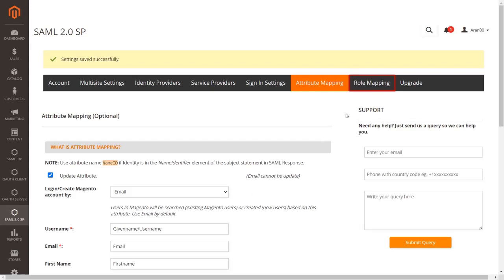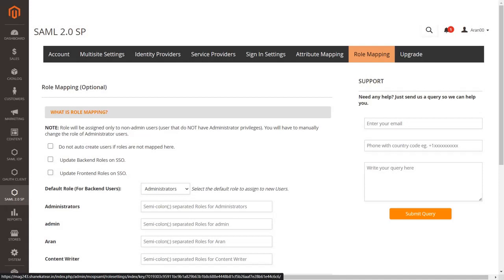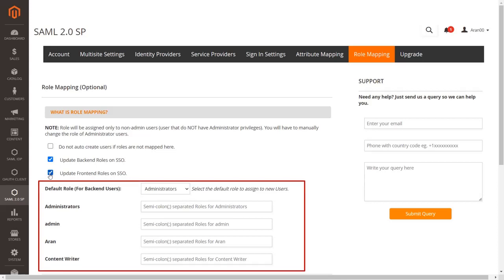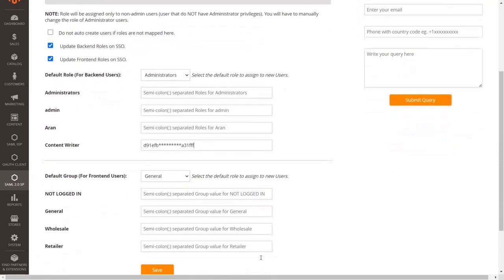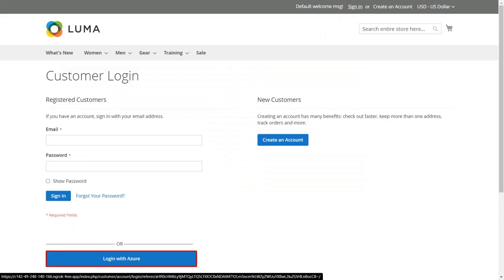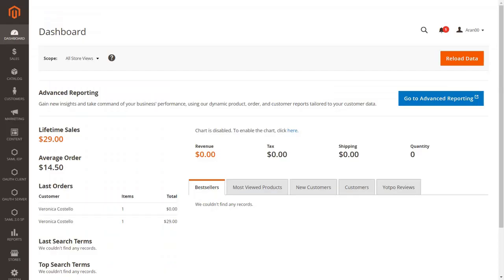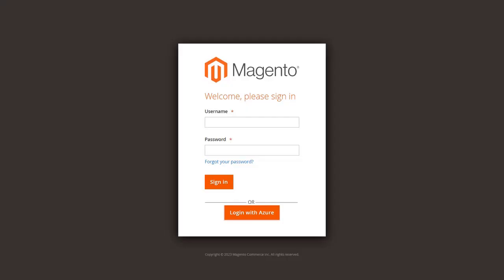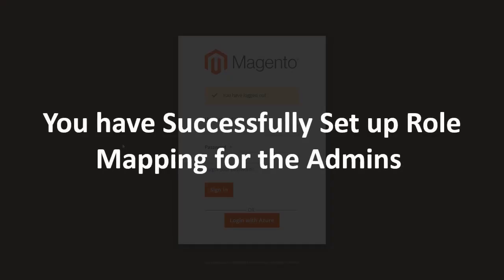How to Setup Role/Group Mapping in miniOrange Magento SSO Extension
In this step-by-step video tutorial, we will guide you through the process of setting up role & group mapping using Magento SSO extension. Group/Role Mapping feature in Magento SSO extension allows you to assign different roles to users in Magento based on the attributes from the Identity Provider. Assign groups and roles to users based on the user meeting specified conditions while logging into Magento via SSO.